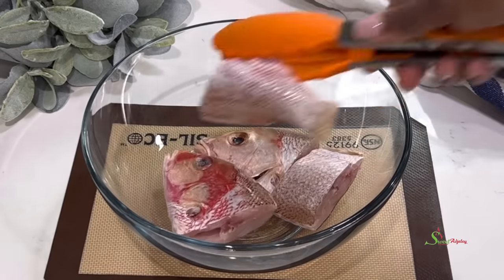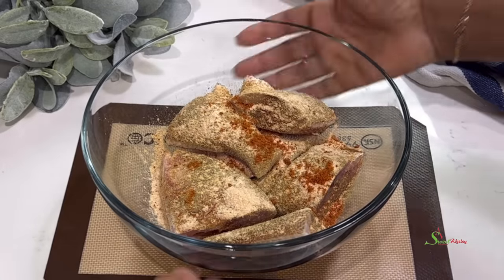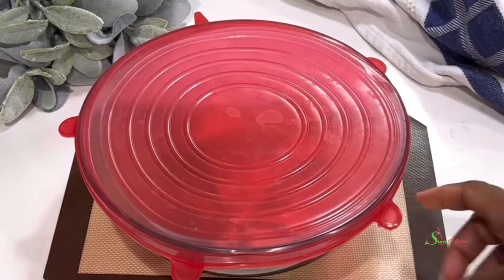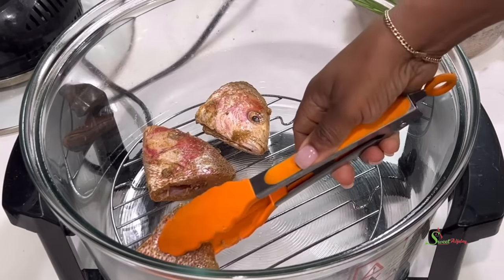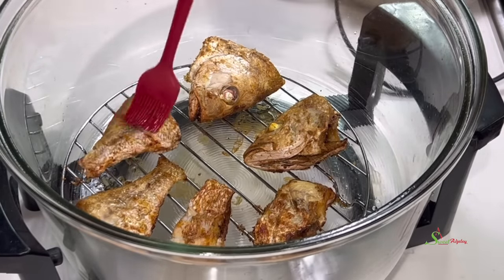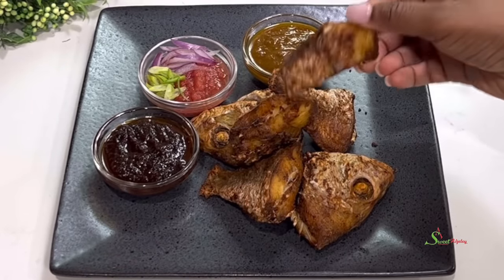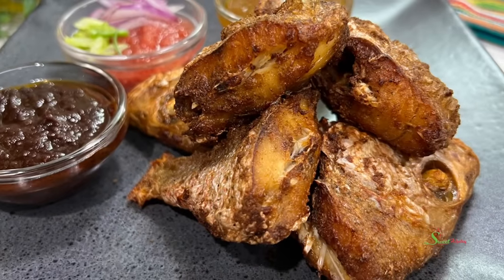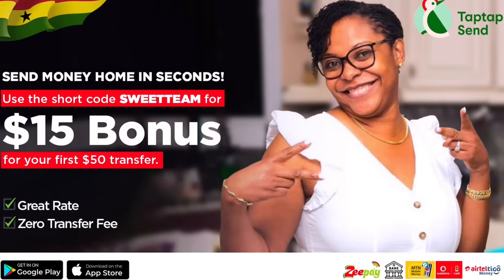Crispy Air Fried Red Snapper Recipe, How To Fry Red Snapper for the Ultimate Crunch In An Air Fryer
Please Contact Heritage African Market @ 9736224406 or www. heritagedistributorsinternational.com

Here are the ingredients for today’s Recipe

Ingredients:
Red Snapper
1tsp Onion Powder
1/2tsp Garlic Powder
1/4tsp Anise Powder
1/4tsp Thyme
1tsp Ginger Powder or to your taste
All Purpose Seasoning
1tsp Paprika
Salt
Coconut Oil